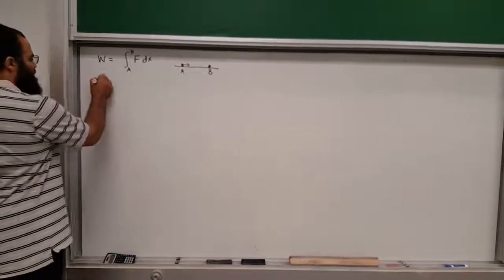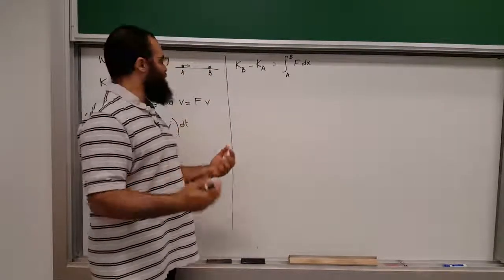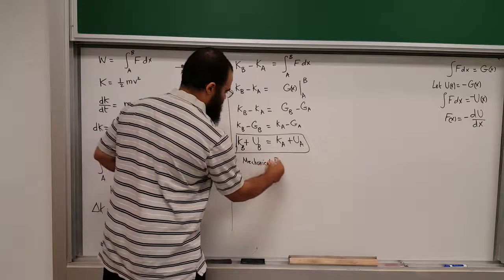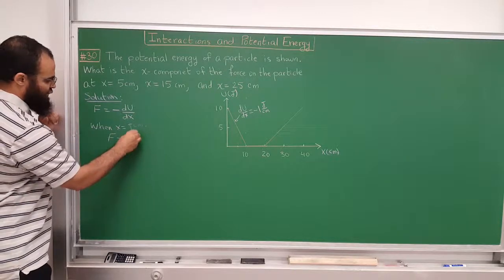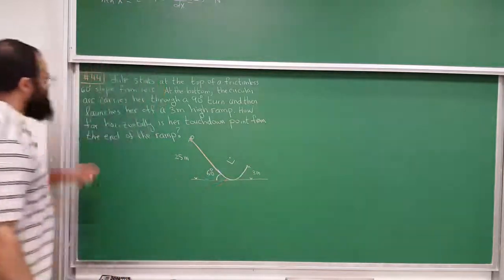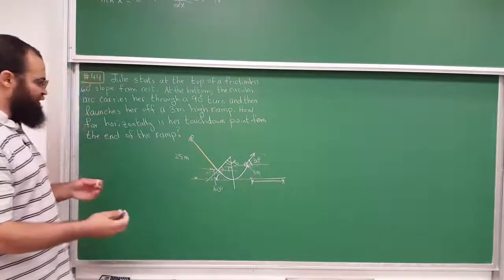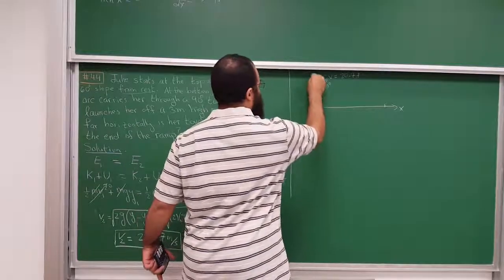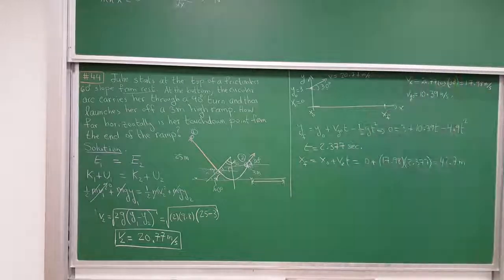Knight Chapter 10 Interactions and Potential Energy Example Problems Part 1 (out of 2)